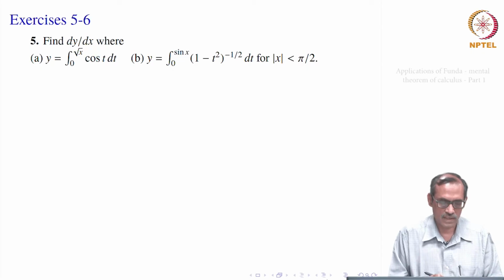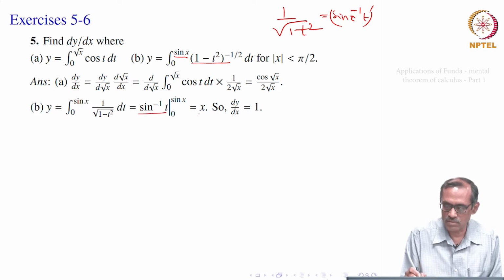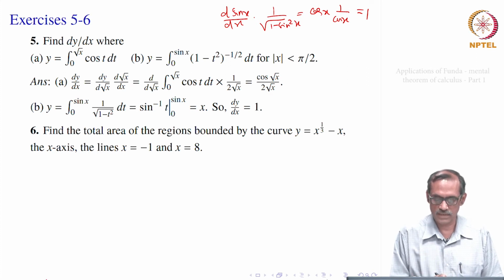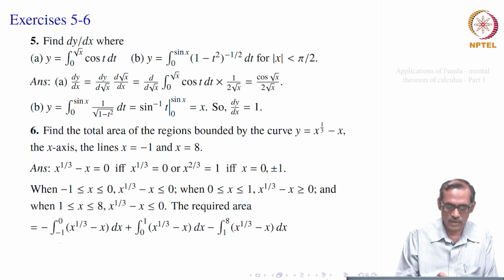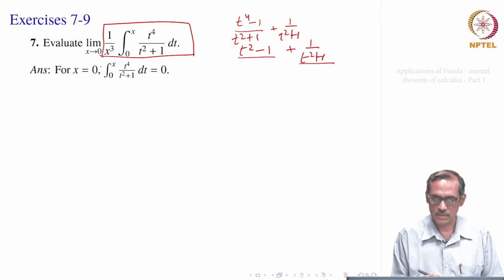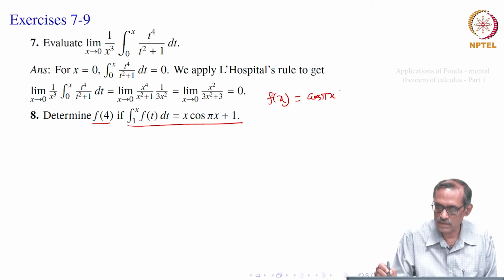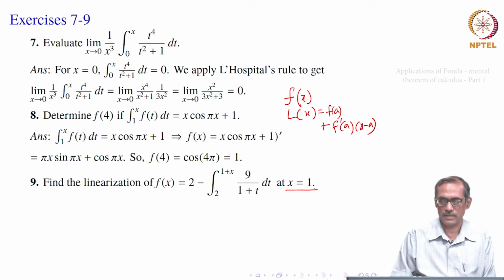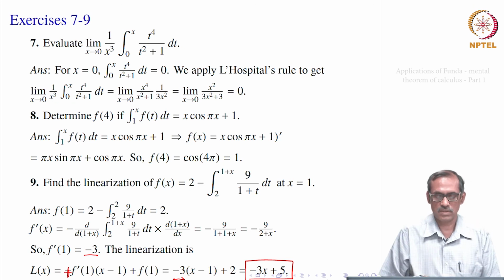56. Applications of Funda - mental theorem ofcalculus - Part 2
Exercises on applications of Fundamental theorems of claculus